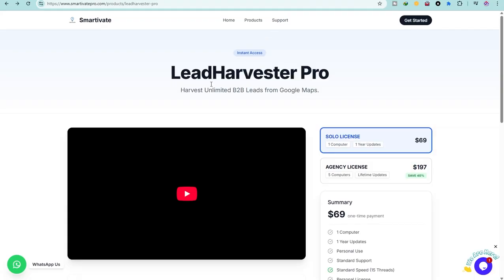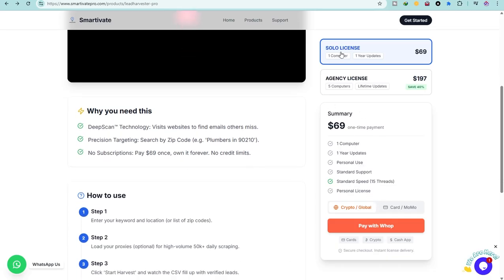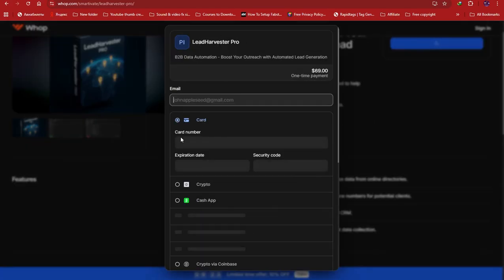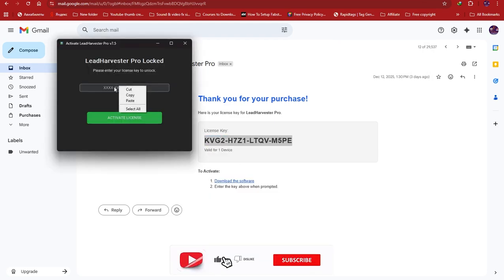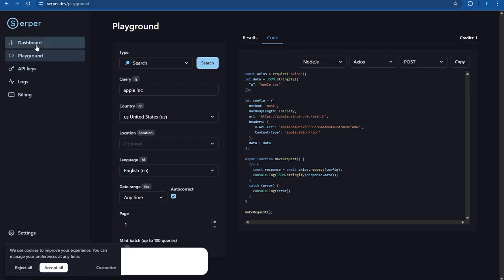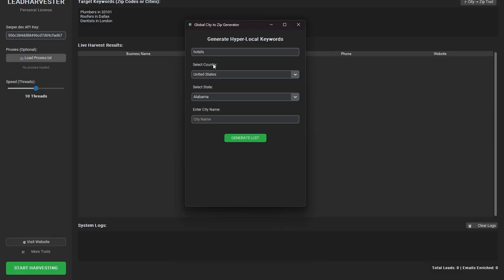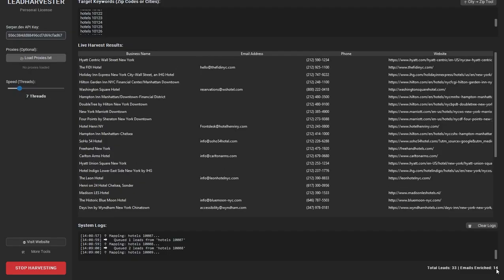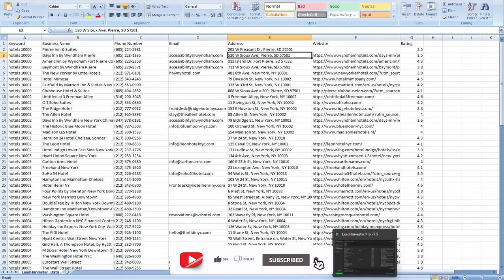Leadharvester Pro Review: Extract 10,000 Leads with this Google Maps Scraper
Google Maps Scraper called Leadharvester Pro has been on the B2B market now, being praised for extracting leads in bulk using zip codes as it has an inbuilt generator. In this video I am going to review this Google maps scraper, Leadharvester Pro; from getting it to using it.
Is Leadharvester Pro the most powerful one-time Google maps scraper to extract bulk B2B leads directly from Google maps? Let's find out NOW;

*Timestamps:*
00:00 - Video Intro
00:17 - Channel Intro
00:52 - Purchasing Leadharvester Pro
06:02 - Extracting B2B leads with this Google Maps Scraper (Leadharvester Pro)
13:02- Accessing your extracted leads
14:11 - Outro

Get Instant Business Leads from Google Maps in Just 5 Minutes to create unlimited gmail accounts | Easy Guide